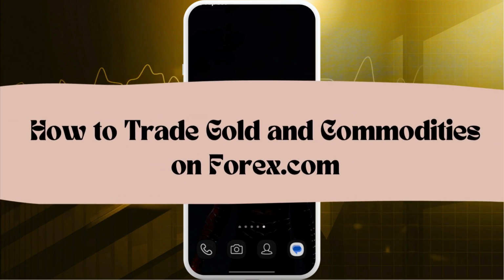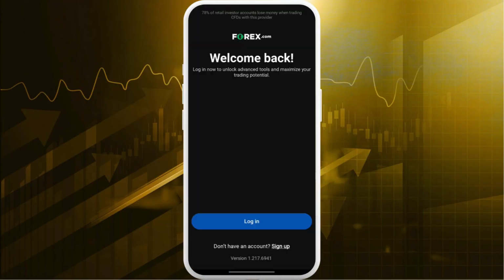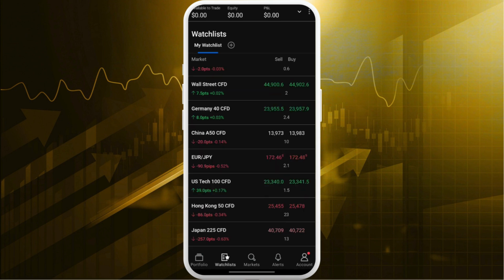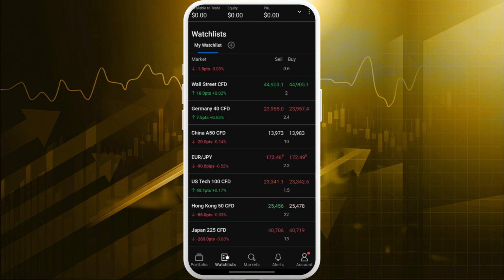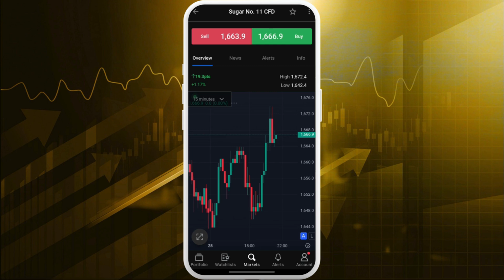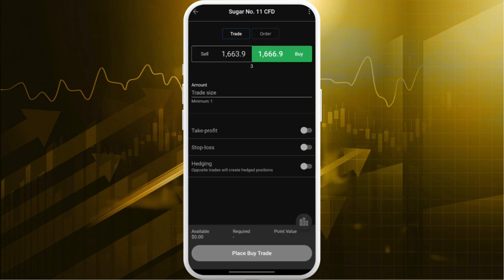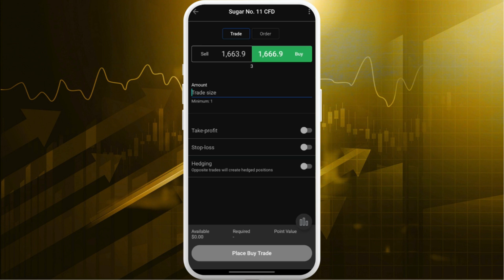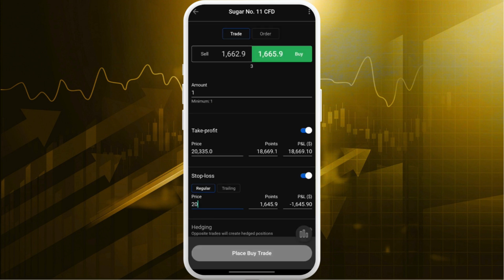How to Trade Gold & Commodities on Forex.Com 2025?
Trading gold and commodities on Forex.com in 2025 is simple and can diversify your portfolio beyond currencies. After logging into your account, navigate to the markets or instruments section and select gold (often labeled as XAU/USD) or other available commodities like silver, crude oil, or natural gas. You can trade these assets using CFDs, which allow you to speculate on price movements without owning the physical commodity. Choose your trade size, select market or pending orders, and set risk management tools like stop-loss and take-profit levels. Keep an eye on global economic news, geopolitical events, and supply-demand factors that heavily influence commodity prices. Forex.com’s platform also offers real-time charts and technical indicators to help identify entry and exit points. Always remember to consider the volatility and leverage implications of commodities trading, and start with demo trading if you’re new to commodities to build confidence before committing real funds.